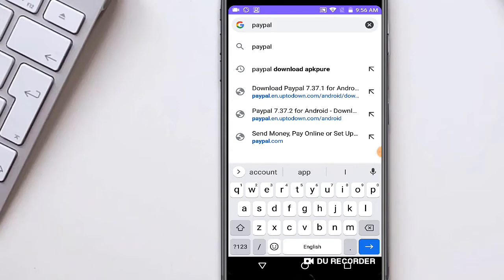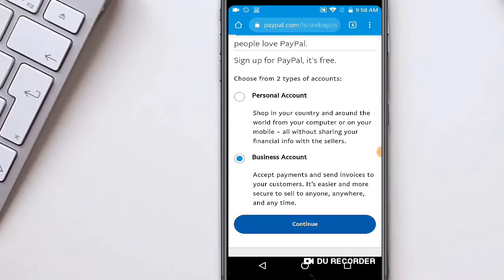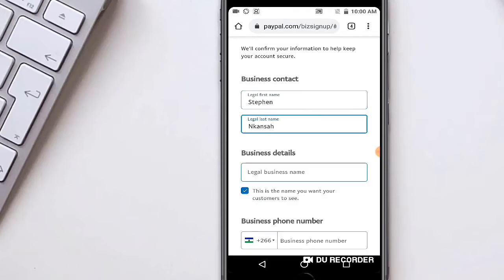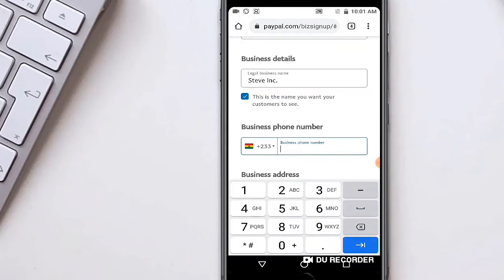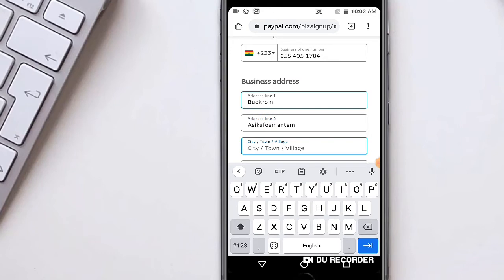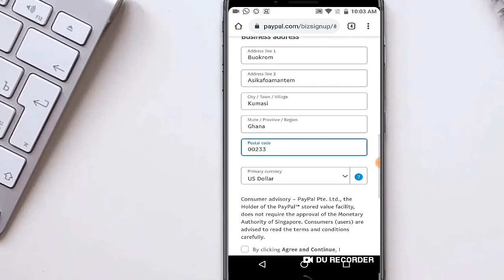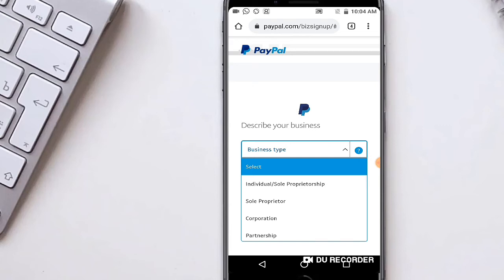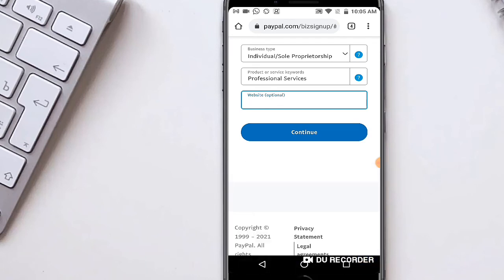How to create verified paypal account || Ghana, Nigeria etc.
Please don't skip any part of this video and this will teach you how to create verified paypal account especially in Africa